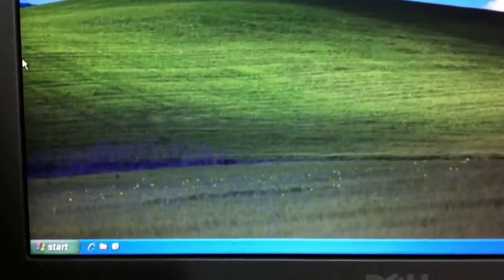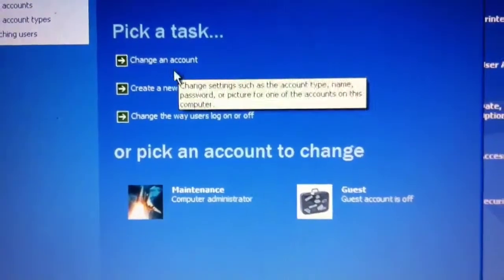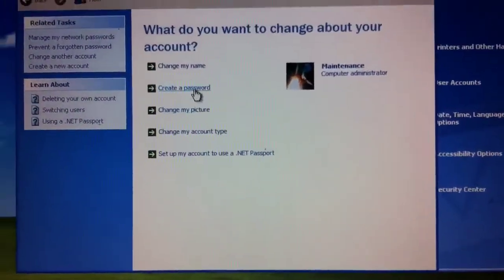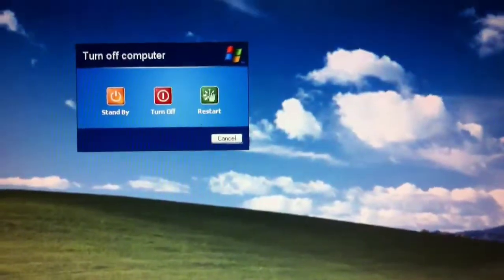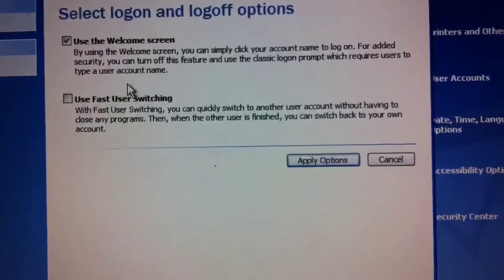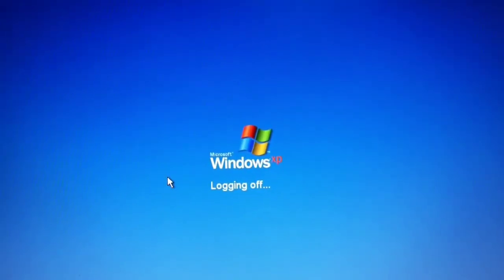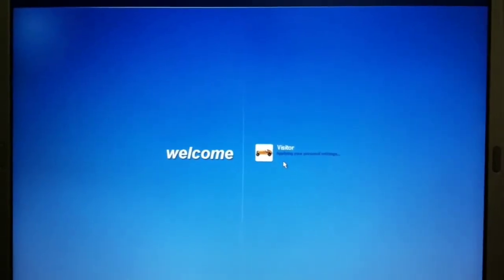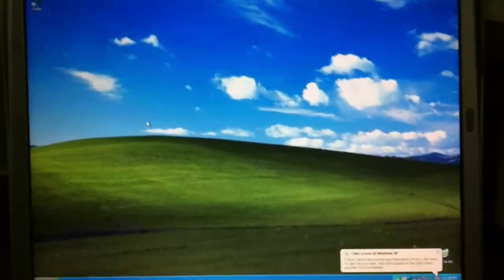Limited User Account - Windows XP Setup - Part 17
This is part 17 in the series on how to install, setup, and configure Microsoft Windows XP.  This segment covers how to setup a limited user account, and the security benefits of having one.